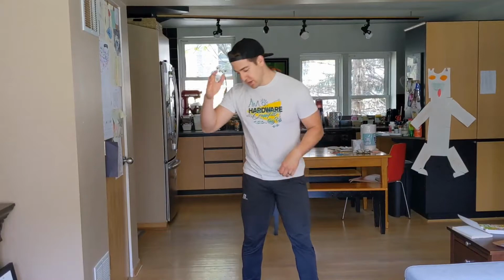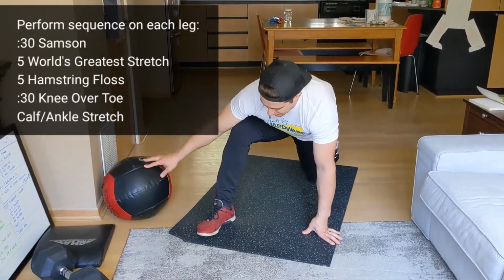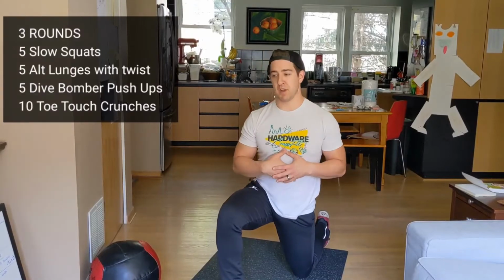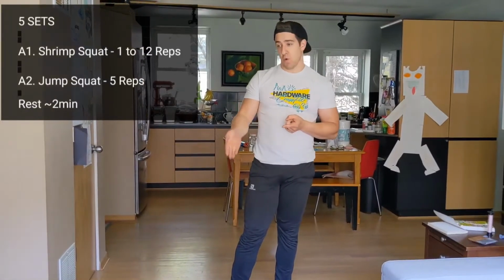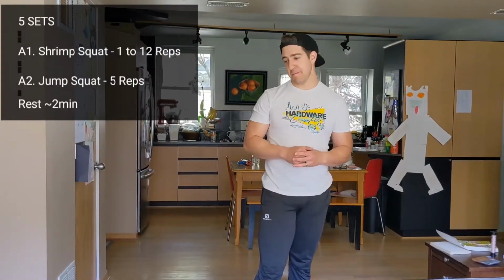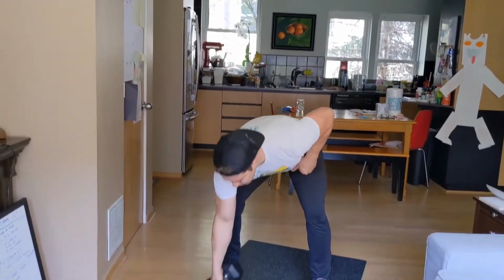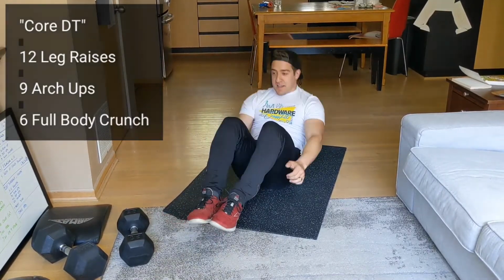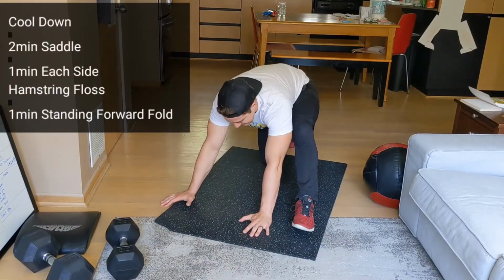WOD Brief: Monday 5/18/20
Legs and DT fun!